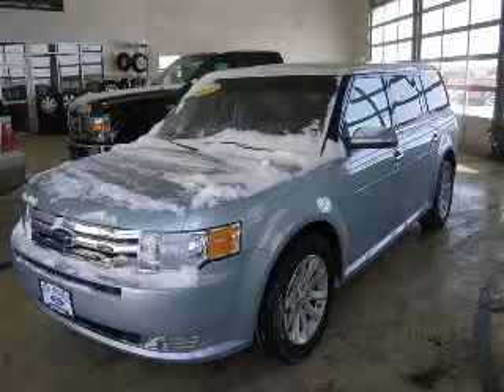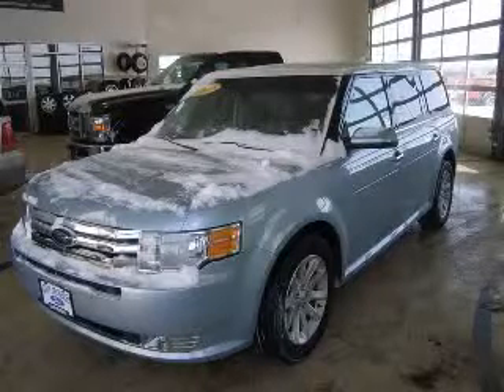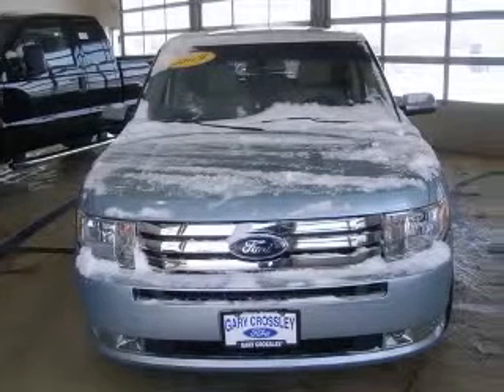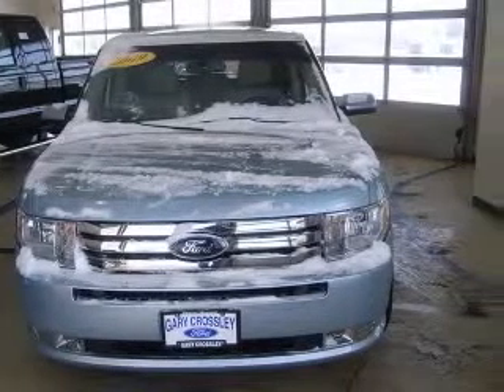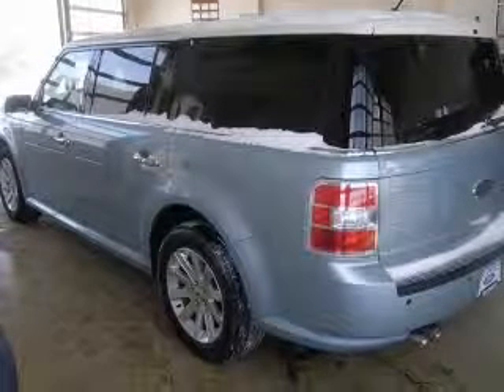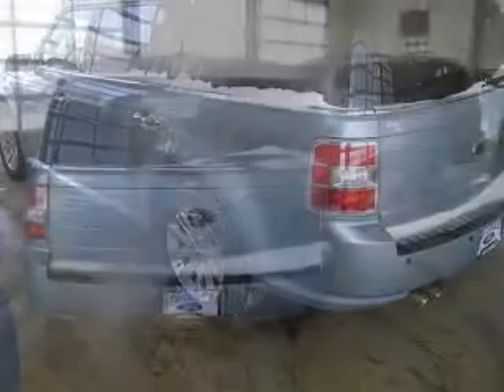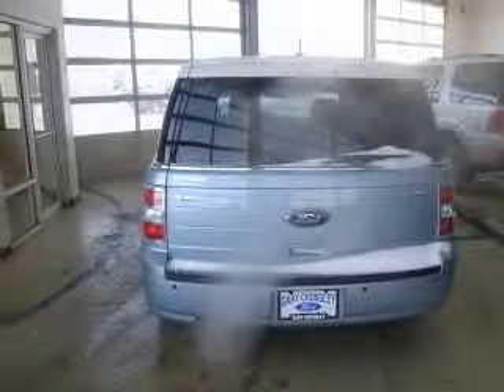2009 Ford Flex Kansas City MO Gary Crossley Ford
2009 Ford Flex SEL
Engine: 3.5L V6
Trans: Automatic 6-Speed
Color: Light Ice Blue Clearcoat Metallic
Mileage: 22,654